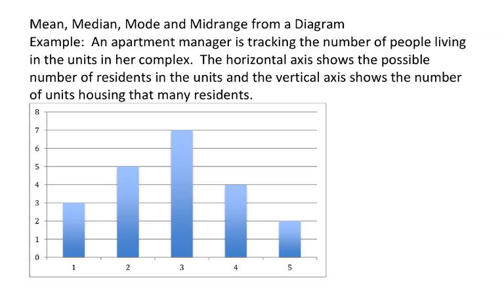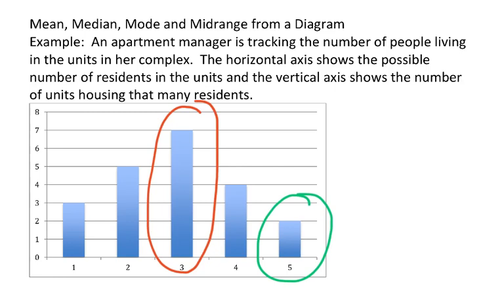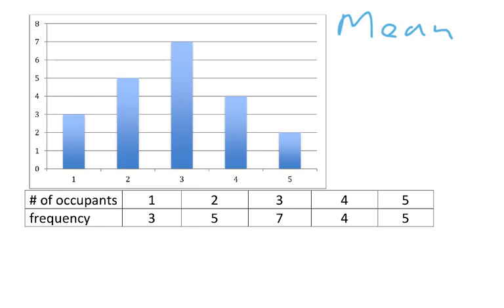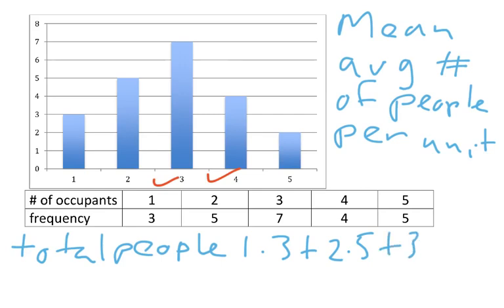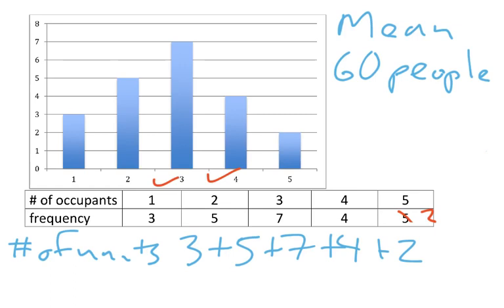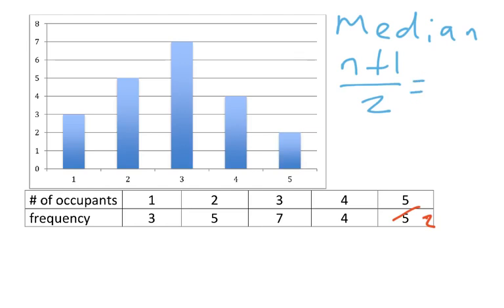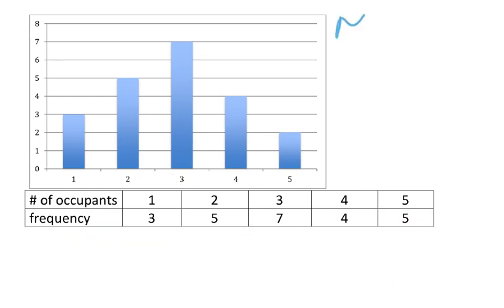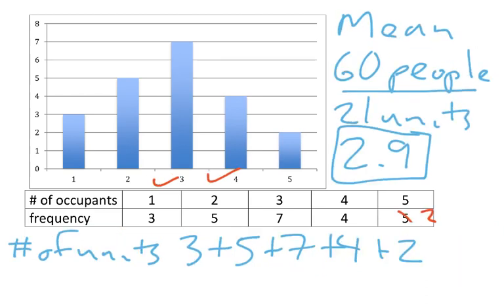Measures of Central Tendency: Graphical Data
A basic study of mean, median, and mode of data presented graphically.